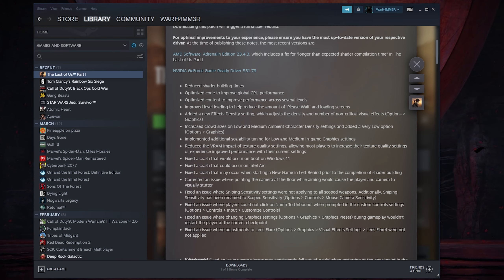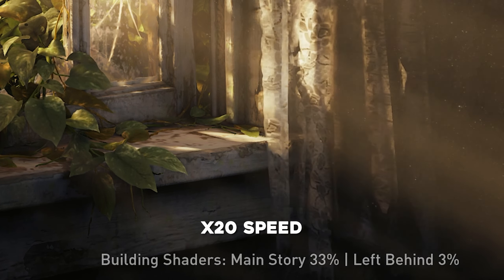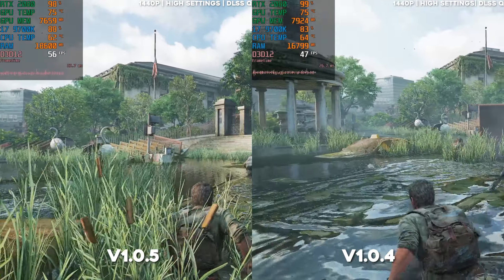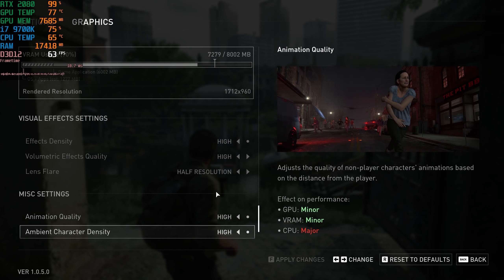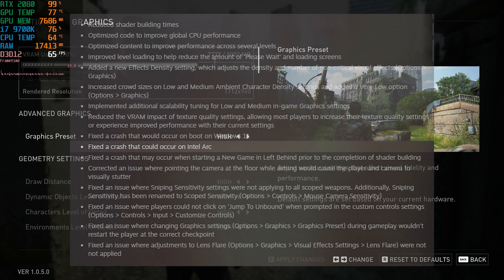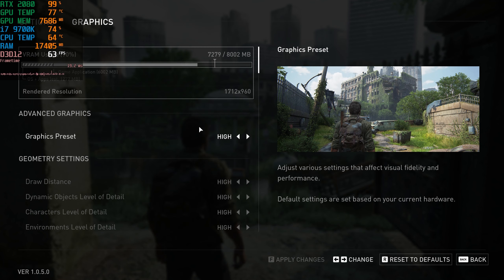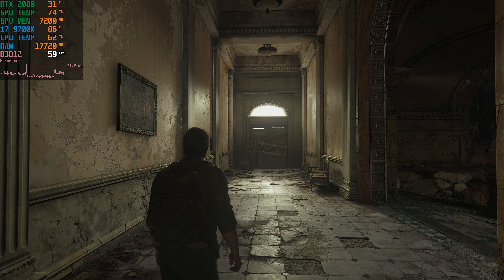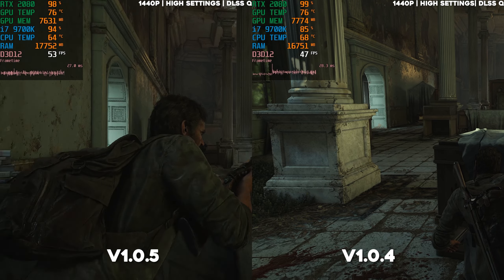The Last of Us Part 1 - Patch 1.0.5 Overview | Big update big improvements...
This seems like a good update overall...

Specs:
i7 9700K
RTX 2080 8 GB
32 GB RAM
2TB Samsung 970 EVO NVME SSD

0:00 Intro and Drivers
1:03 Fix 1 - Shader Loading
1:50 Fix 2
2:30 Fix 3
2:50 Fix 4
3:01 Fix 5 - 8 Graphics Settings changes
5:22 Fix 9
5:34 Fix 10
5:49 Fix 11
6:06 Fix 12
7:50 Fix 14
8:50 Overall thoughts and rest of the benchmark